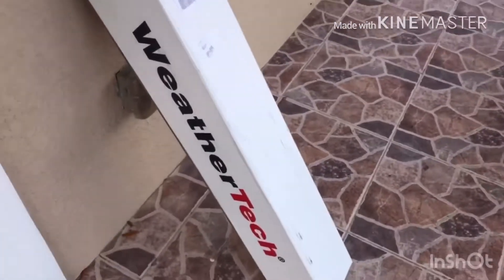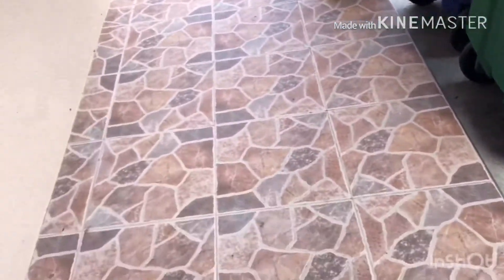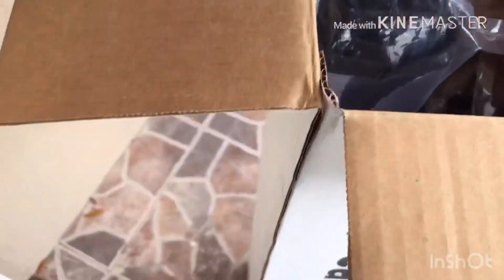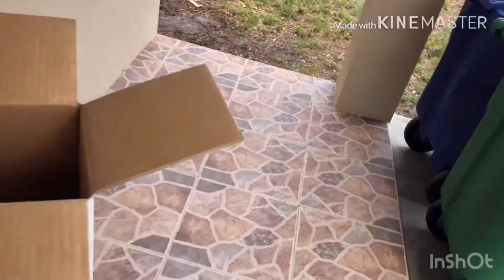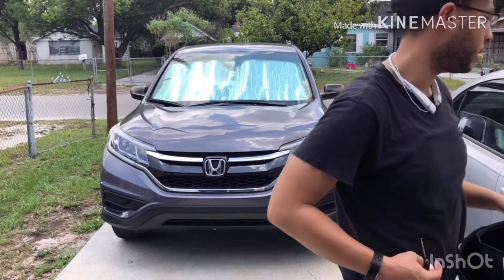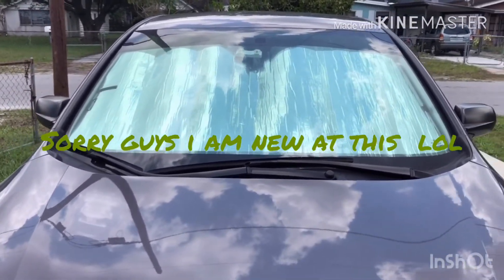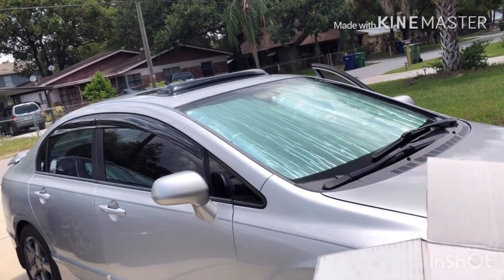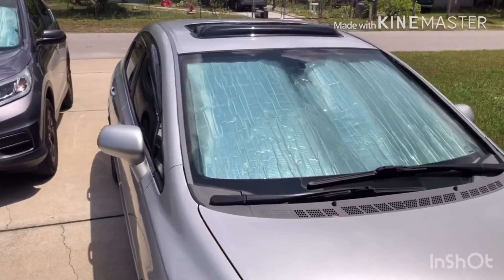Honda Civic/Crv Weather Tech unboxing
Hi everyone this is the unboxing of the weather Tech sun shades. They work excellent and i will recommend them if your in a hot place with no shade to park your cars.